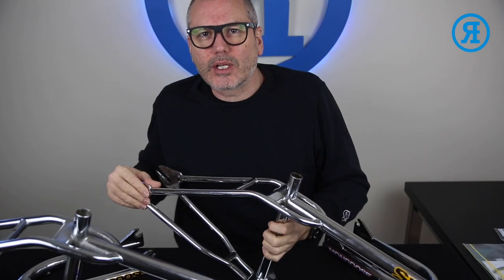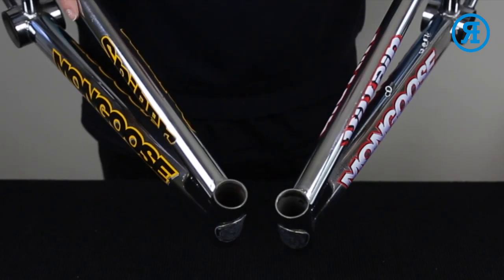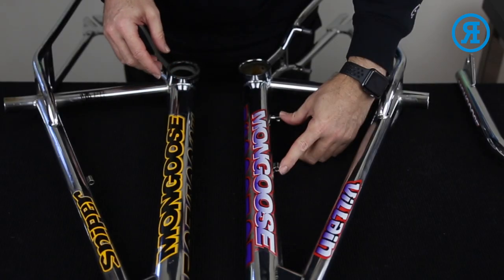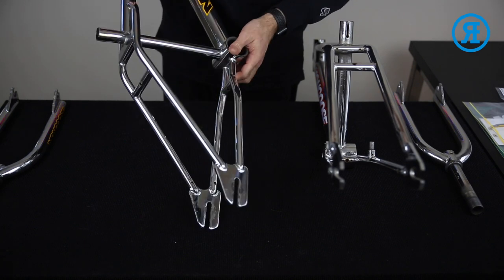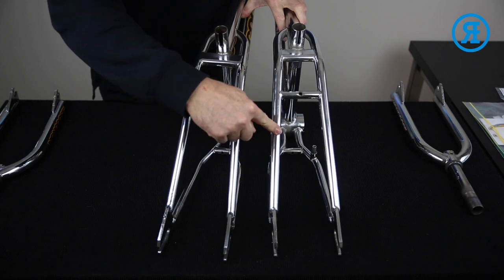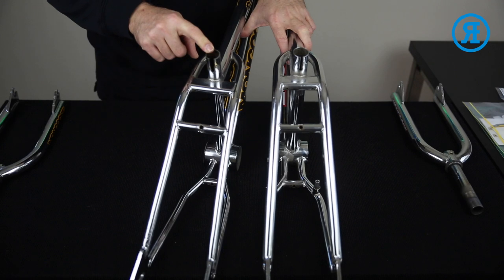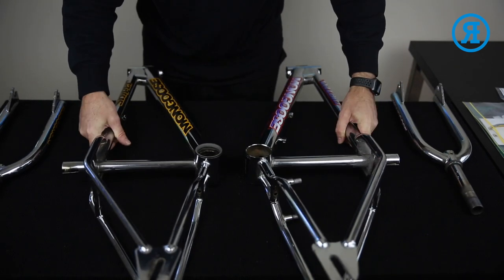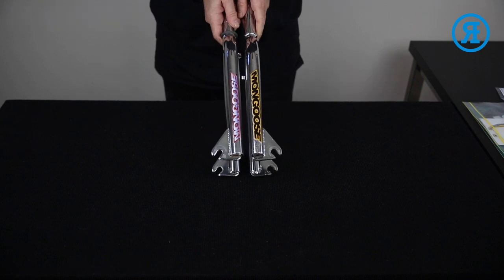This 1998 Mongoose Sniper VS that 1998 Mongoose Villain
Here how to tell them apart. 1998 Mongoose Sniper VS 1998 Mongoose Villain. I compare them and get an up close look at the differences between both classic mid school BMX frames and forks.

Differences at a glance:
1998 Mongoose Villain BMX
Brakes: U brake mounted on chain stay. Brake calliper hole on fork is larger for recessed bolt.
Frame: Larger tubing on seat and chain stay. 25.4 seat post size.

1998 Mongoose Sniper BMX
Brakes: Calliper brake mounted on seat stay.
Frame: 22.2 seat post size.